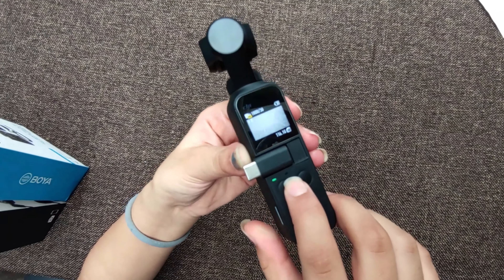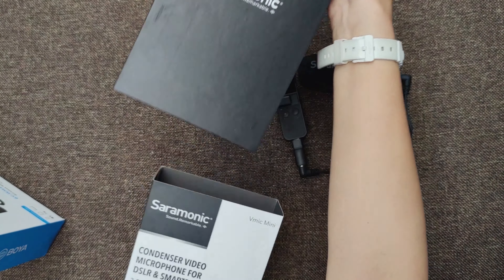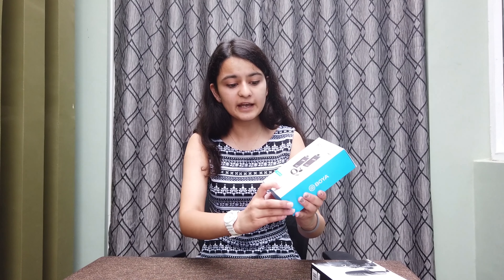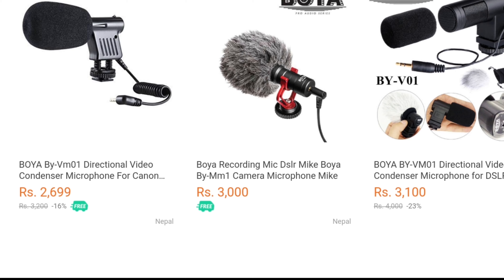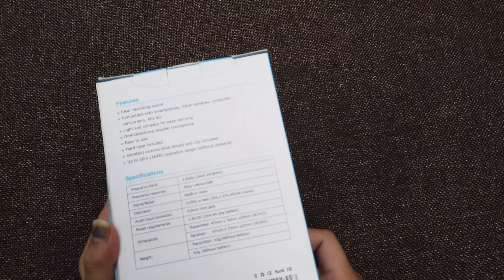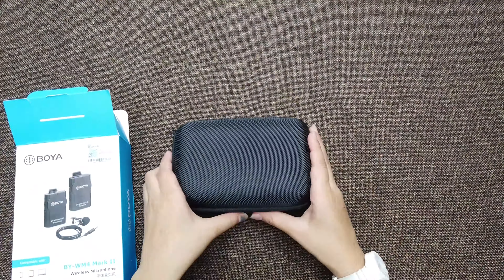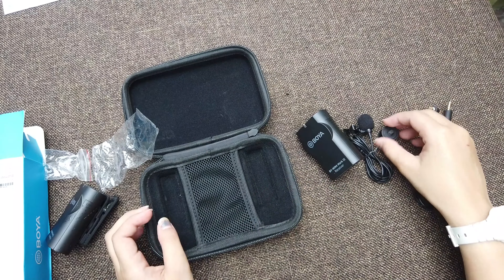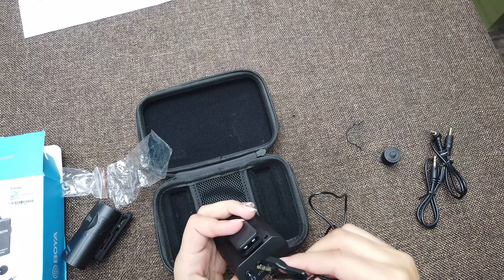Making better vlog | Improve audio | Wireless mic from BOYA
Hello Friends,
A brand new video is out about a mic...
in any vlog audio is the heart to the video so for my video, so I have selected a BOYA made wireless microphone. BOYA is one of the best microphone manufactures, which manufacturers best quality microphones in affordable price ranges. Here I got BOYA made
BY-WM4 Mark II wireless microphone.

PRESENTED AND EDITED: Nehenshu Gautam